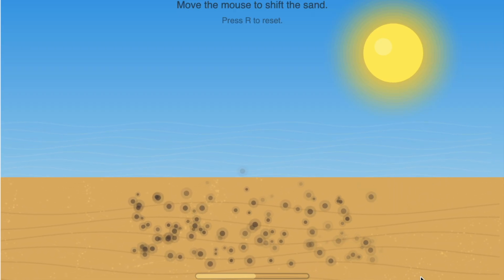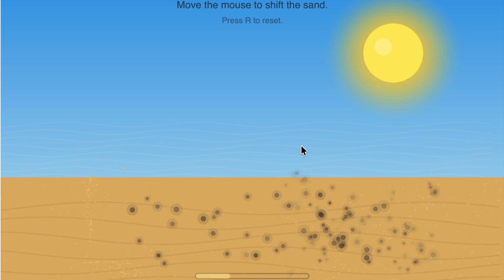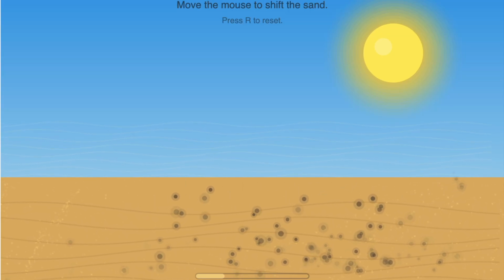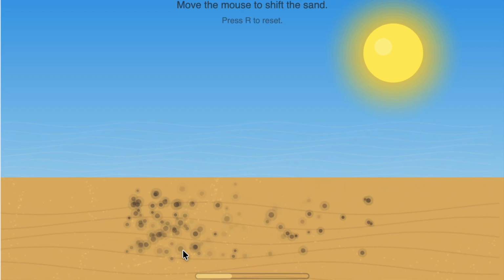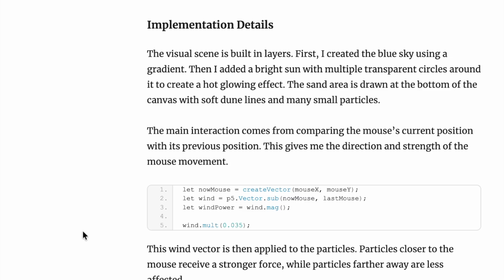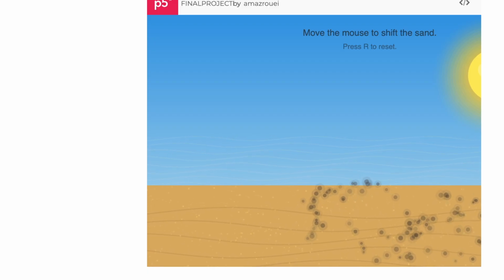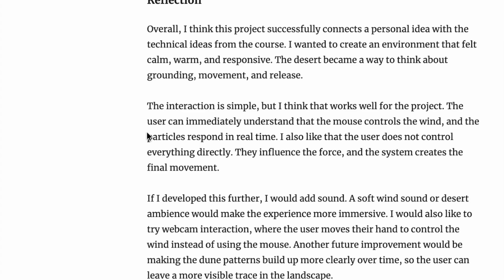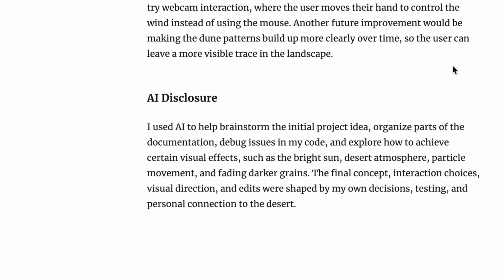DECODING NATURE FINAL PROJECT